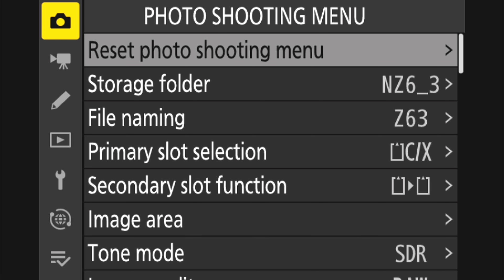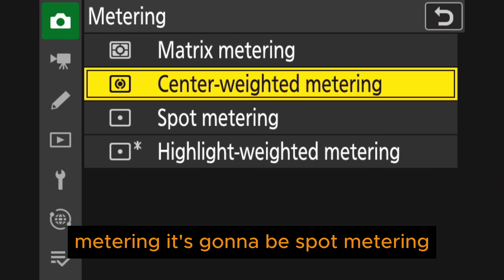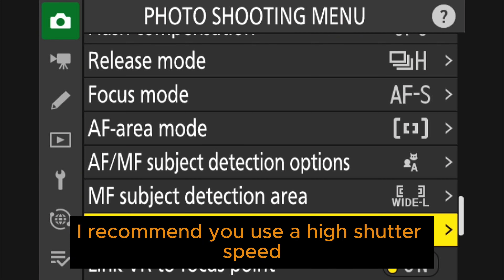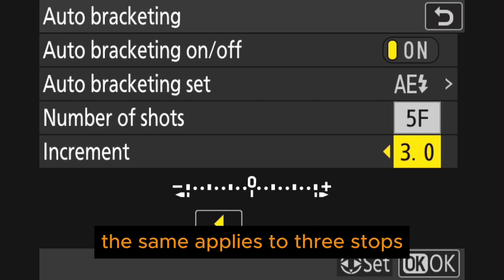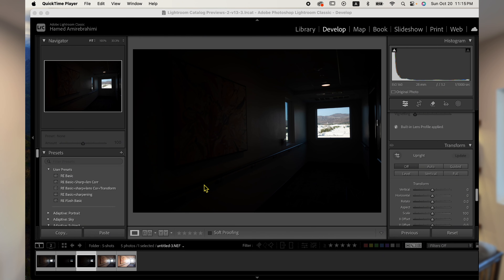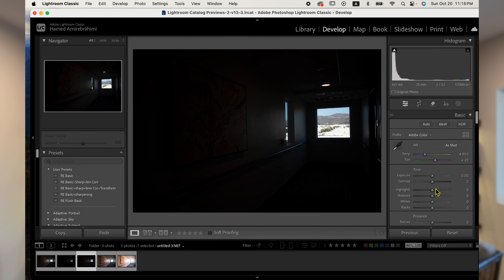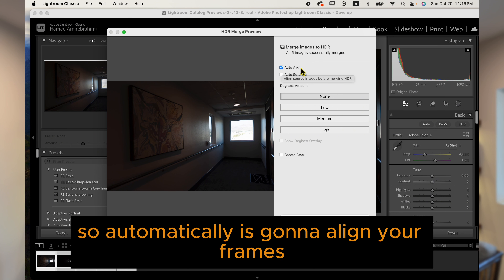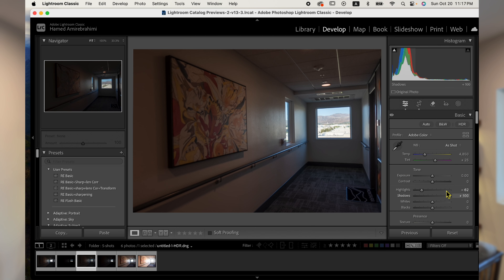Nikon Auto Bracketing, a magical feature to increase dynamic range.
Nikon’s auto bracketing feature allows photographers to enhance their camera’s dynamic range by capturing multiple exposures of the same scene at different exposure levels.The camera automatically adjusts the exposure for each shot in the series, which can later be merged in post-processing to create a high dynamic range (HDR) image, offering more realistic and vivid photographs, even in challenging lighting conditions.